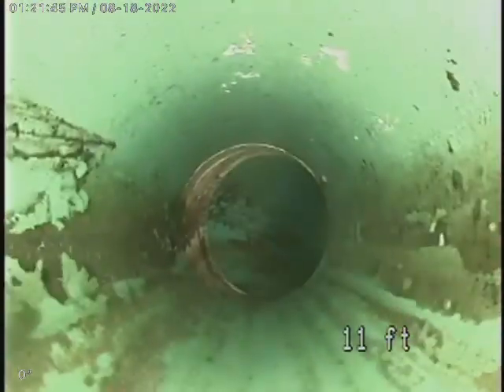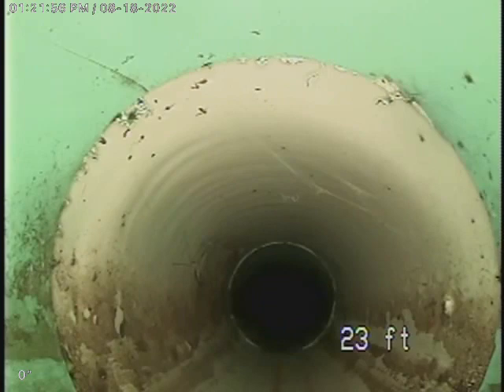8/18/22 E 57th St, Tacoma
Sewer inspection from outside clean out access